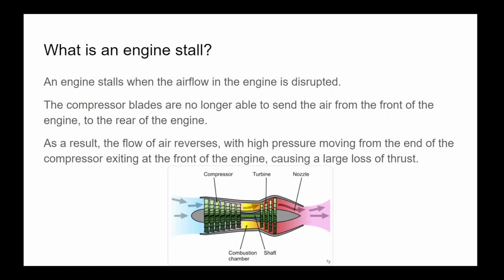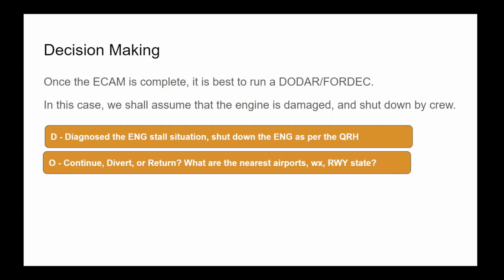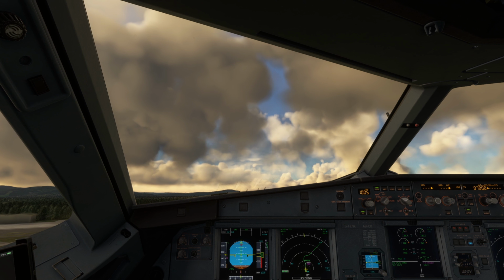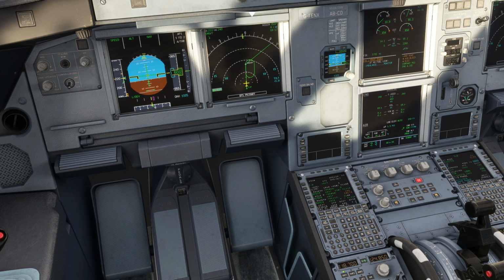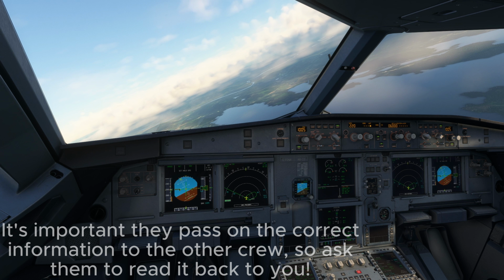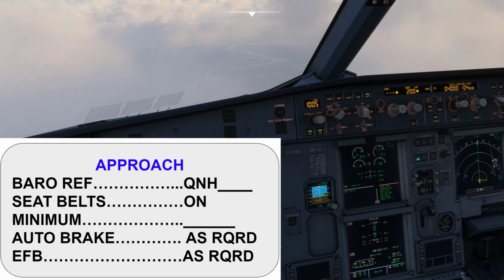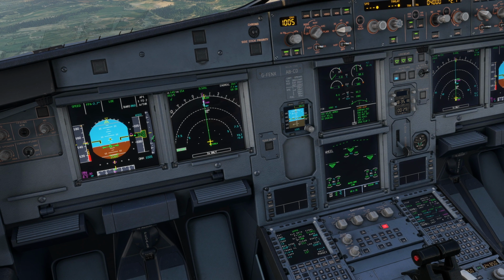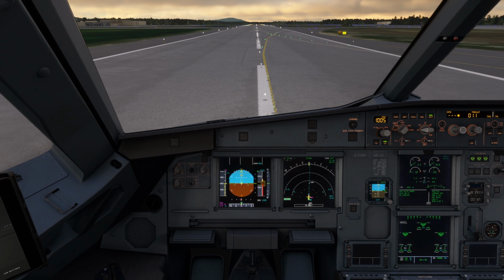MSFS A320 TYPE RATING - ENGINE STALL | OIL LOW PRESSURE | LOC APPROACH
The AutoPilots continue the A320 Type Rating course for Microsoft Flight Simulator, with today's lesson being on the Engine Stall. The video is split into two parts, a theory, which covers the engine stall procedure in depth, the decision making, the engine management, and the FADEC. Then we show a practical demonstration of the ENG OIL LO PR failure, and as a bonus, a LOC approach!

We are real world airline pilots, who want to share our knowledge and experience with you, so if you have any questions, ask away in the comment section below! It really helps us out and motivates us to make more content.

**TOP HAT FLOW**
F-PLN
RAD NAV
PROG
PERF
FUEL PRED
SEC F-PLN

Please note that the content shared on this channel is intended solely for guidance and entertainment purposes. While we strive to provide accurate and valuable information, the videos are not meant to be considered as formal education or professional advice.

Happy landings :)